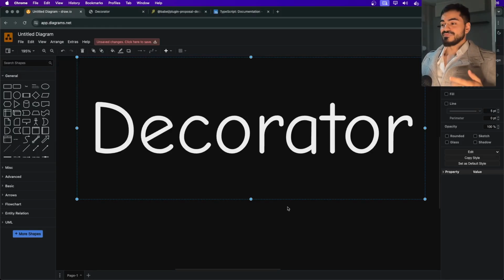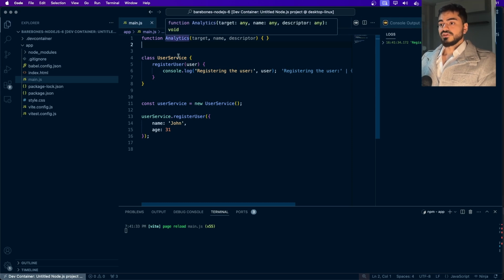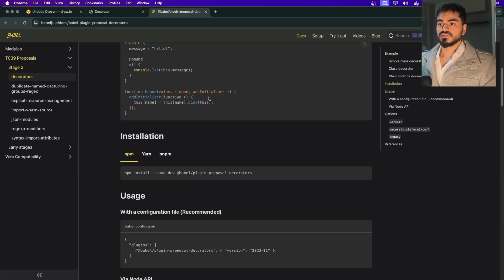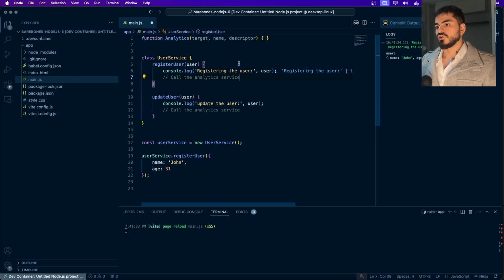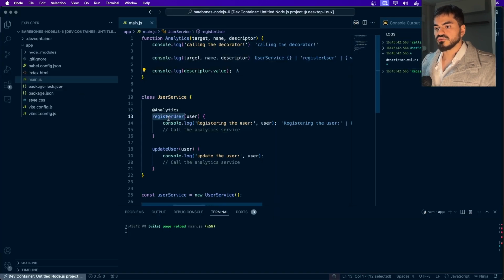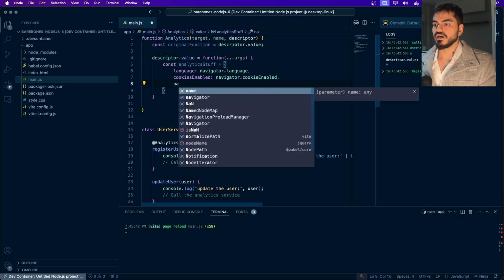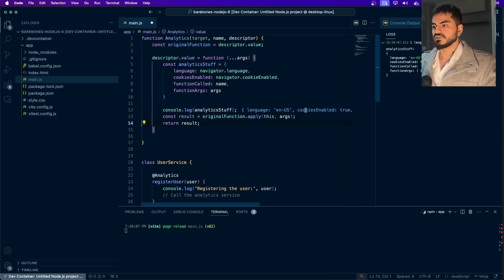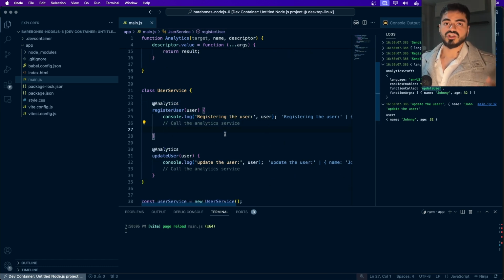What are DECORATORS in Javascript?